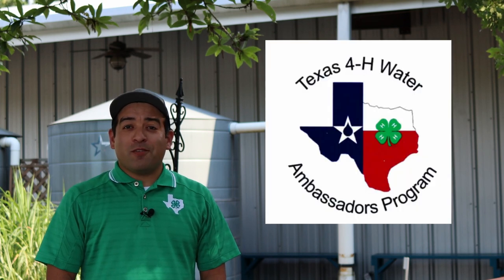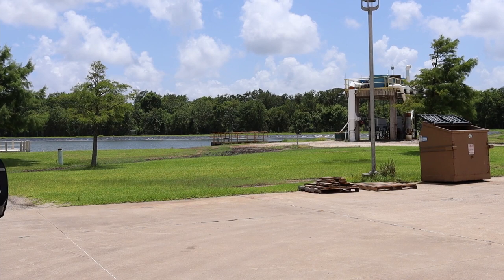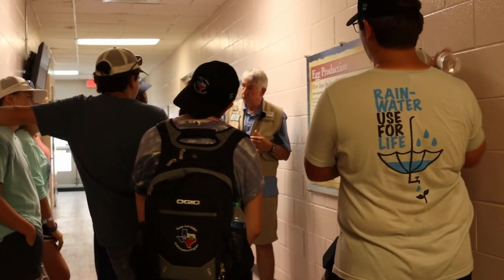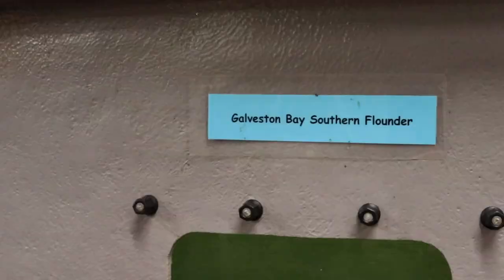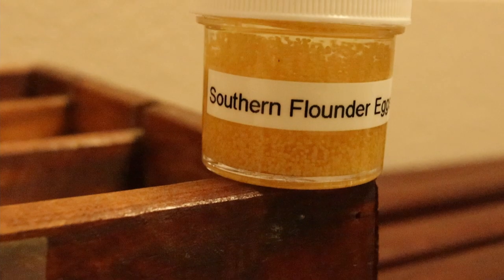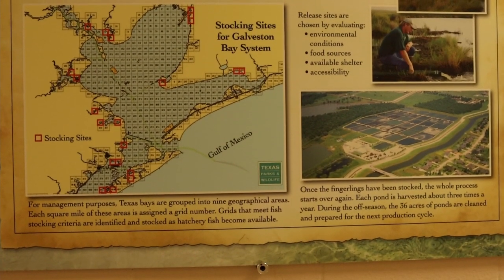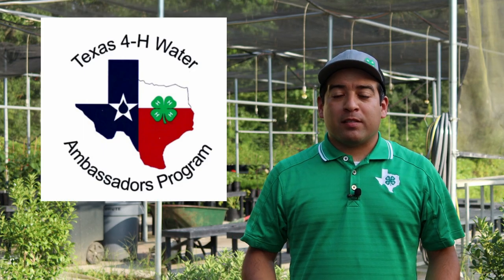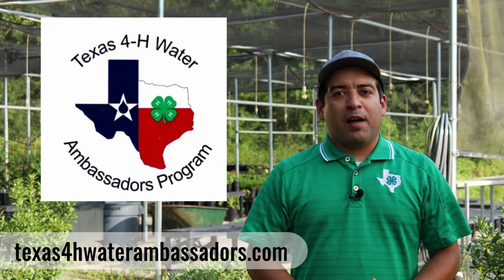4 H Agrication: Episode 7 Aquaculture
Join us every Tuesday afternoon during summer reading for an educational, exciting virtual field trip with Texas AgriLife. Fun for all ages.  This week we will be talking about Aquaculture.